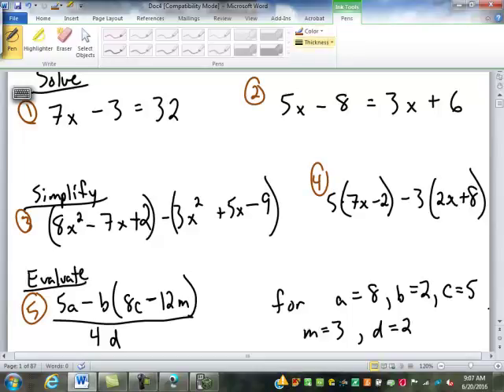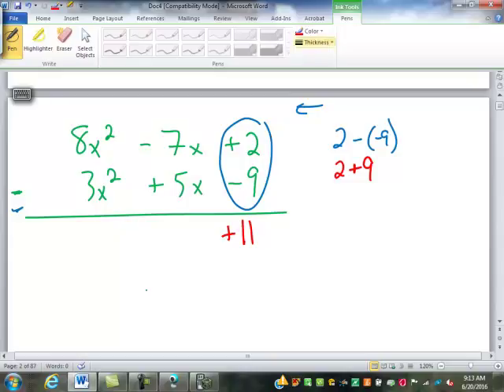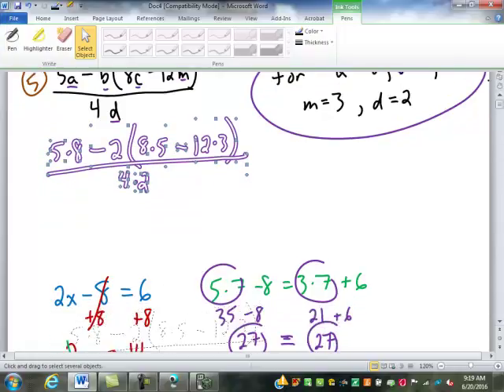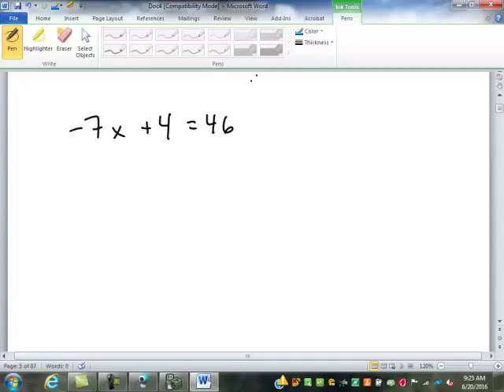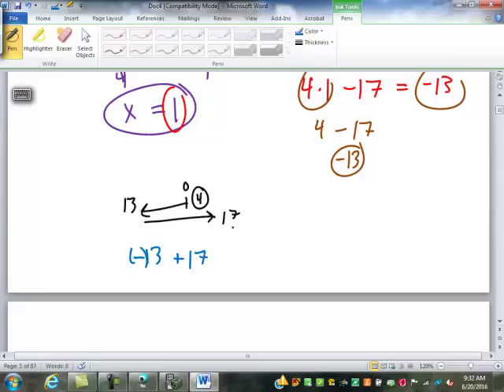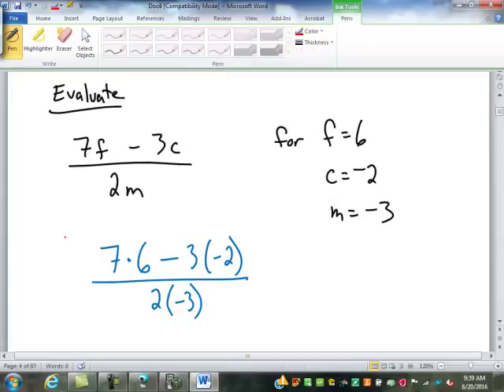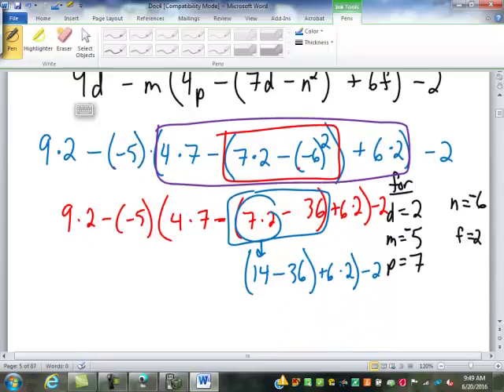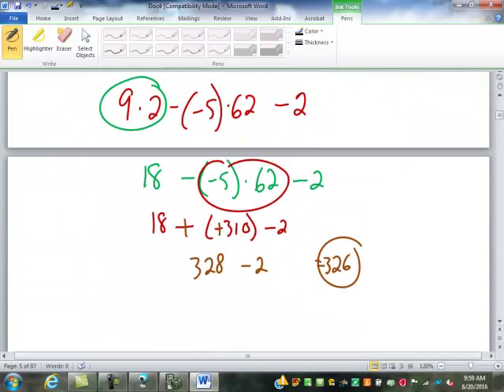9 Using Negatives